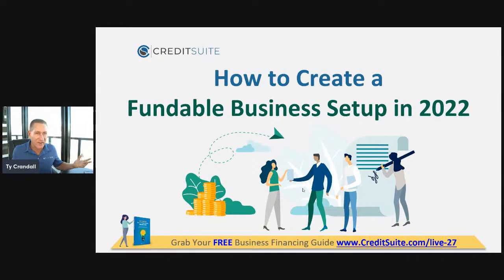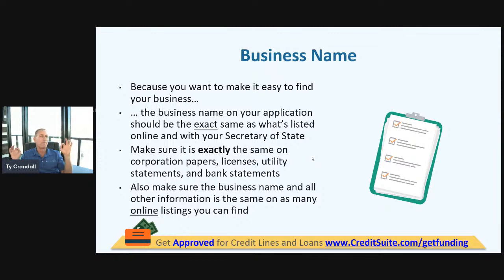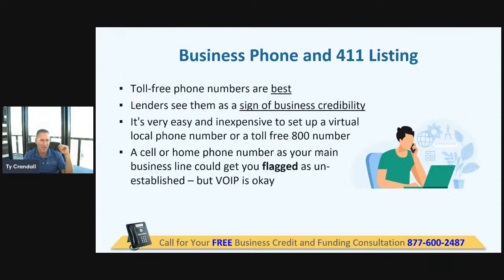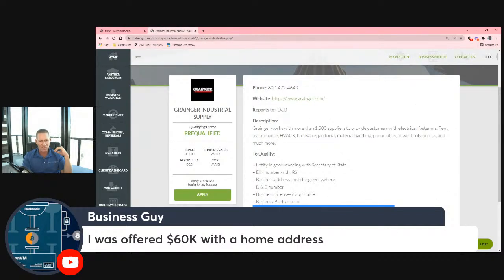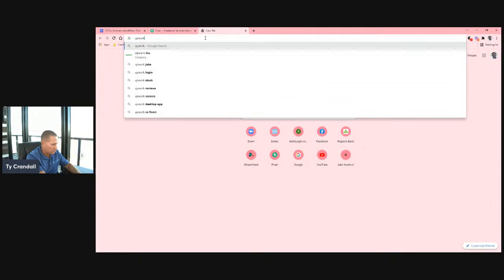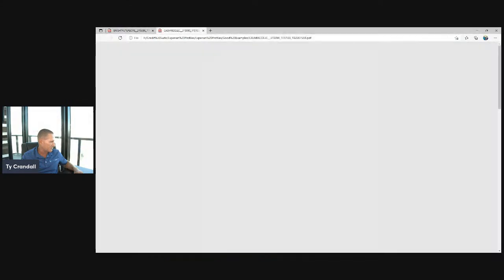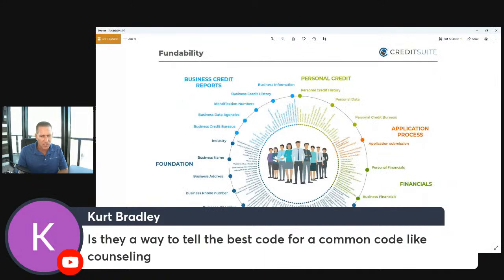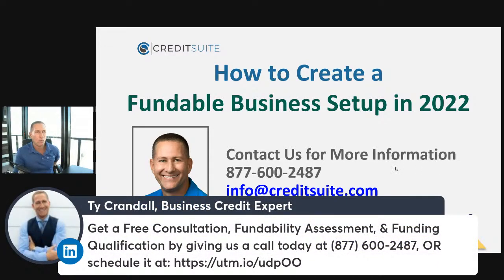Make Your Business Fundable in 2022!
Want to see how to improve your options for funding your business? See what steps you can take right now to get a jump start to maximizing your Fundability™️ for 2022!

🏆   Business Setup for Success in 2022
💰   What Makes a Fundable Foundation?
🏁   Funding to Get Started
✅   Recap